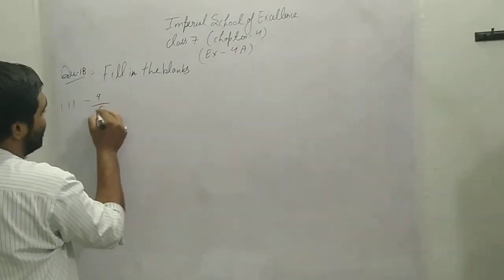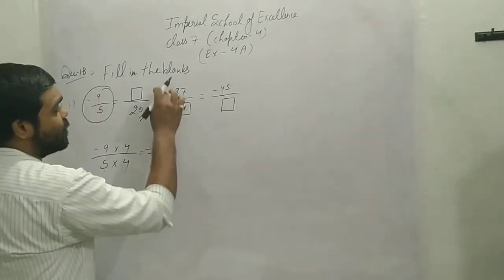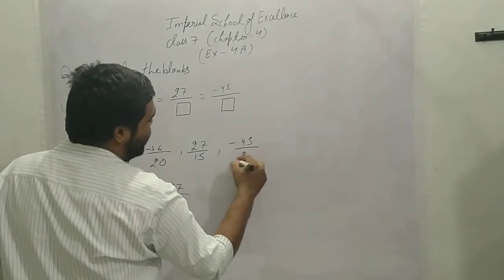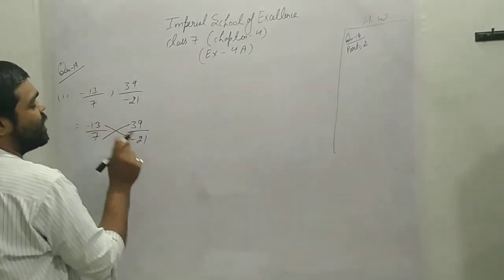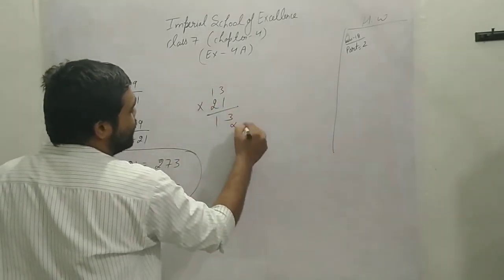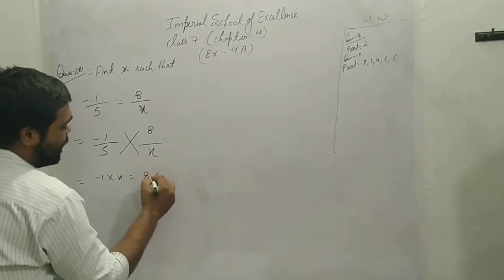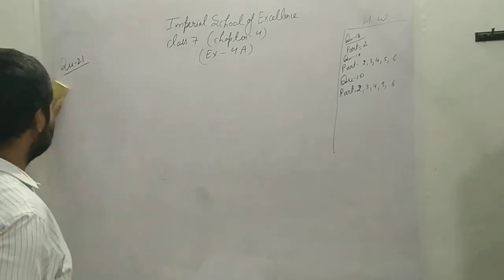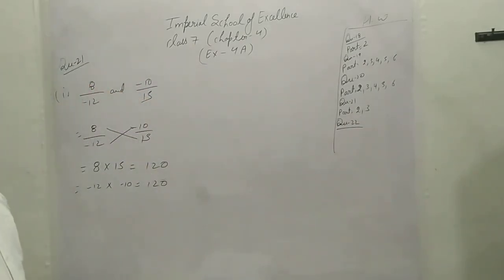August 22, 2020